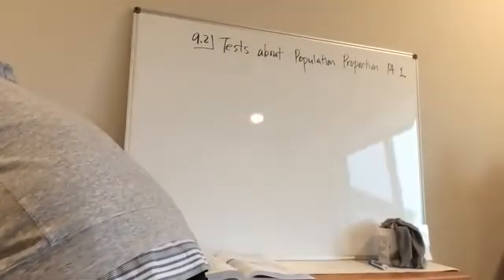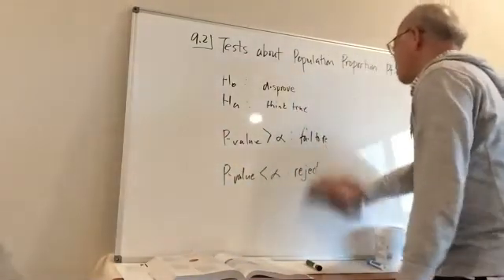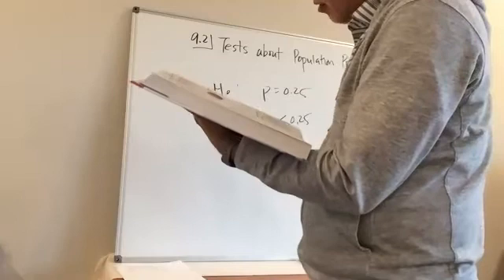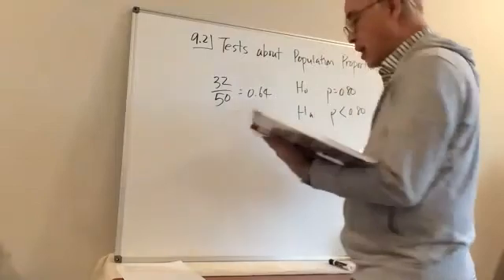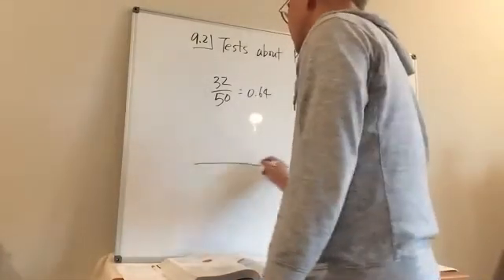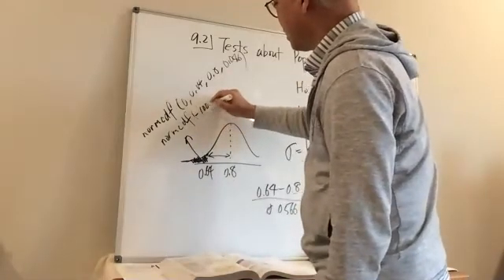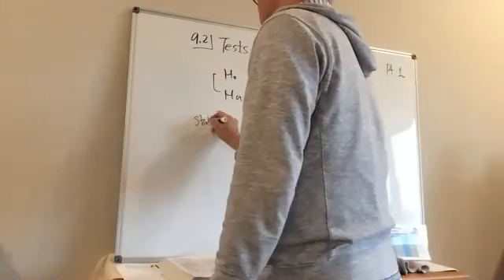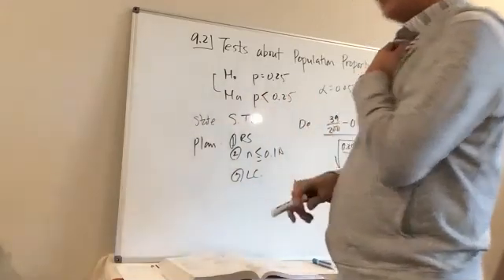AP Stats Ch 9.2-1 20-21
Tests about Population Proportion Part 1